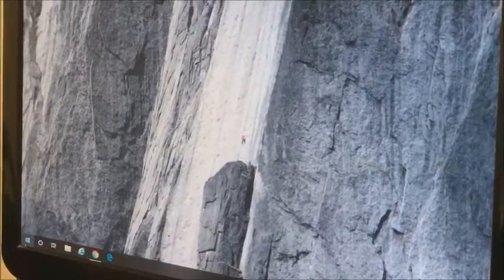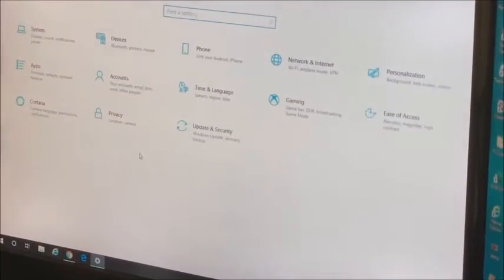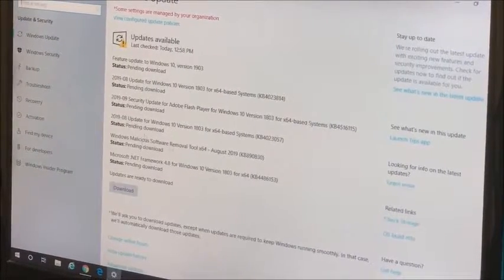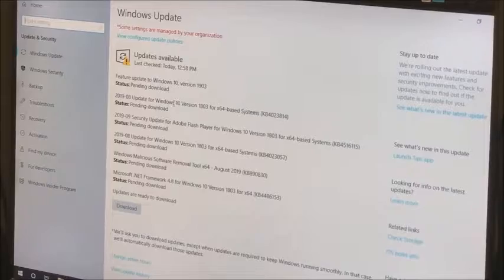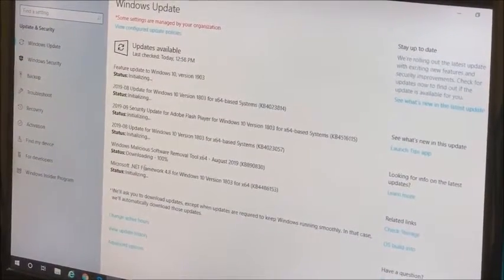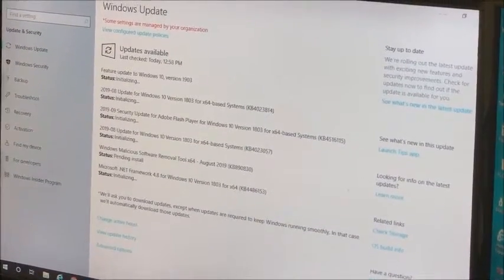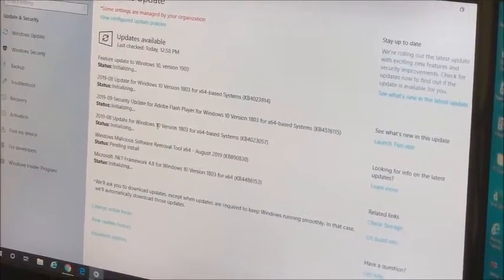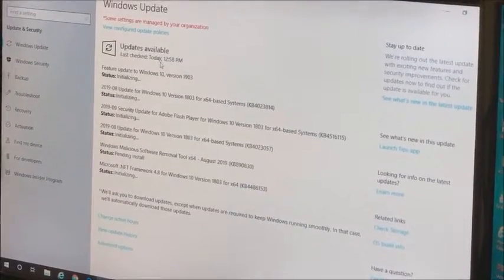Tech Tip Tuesday: How To Perform Updates For Windows 10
We're back for another Tech Tip Tuesday! Check out Andy Imlay in this week's episode to learn how to install Windows 10 updates on your PC!